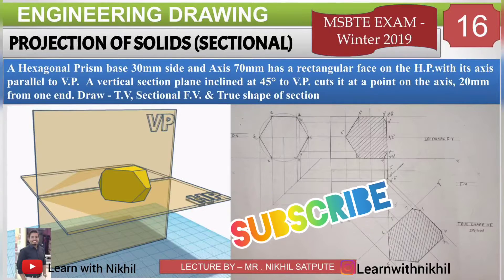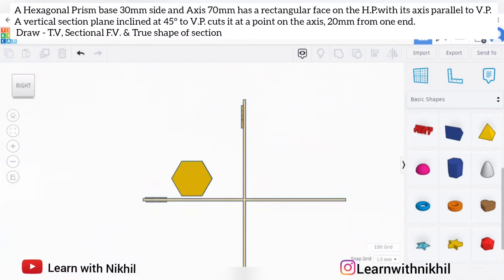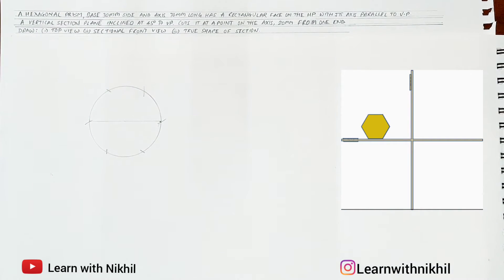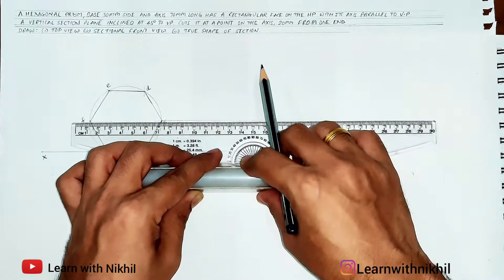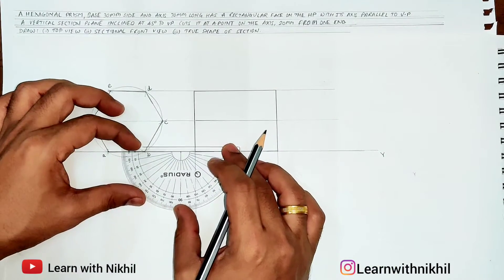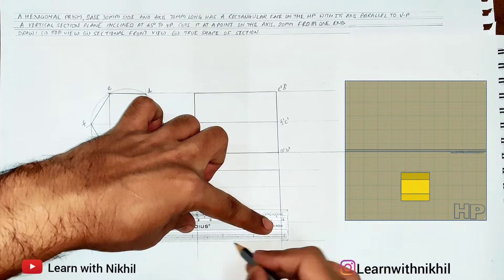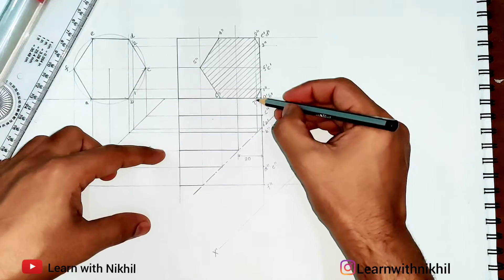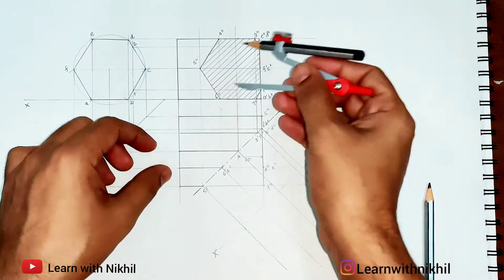Engineering Drawing | Projections of Solids (Sectional) - Problem 16| Learn with Nikhil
Understand and learn about Projection of Sectional Solids - HEXAGONAL PRISM